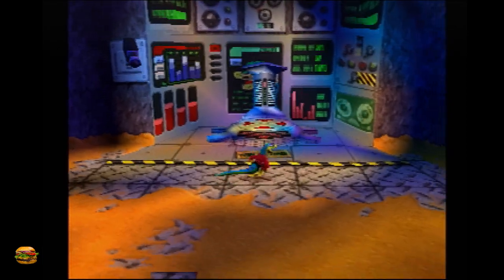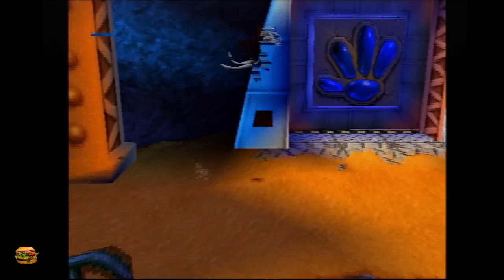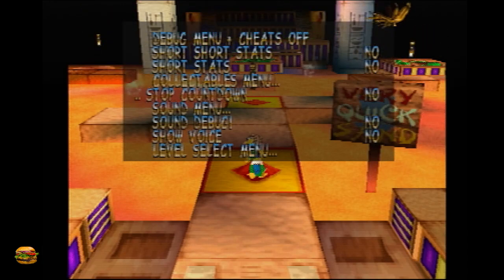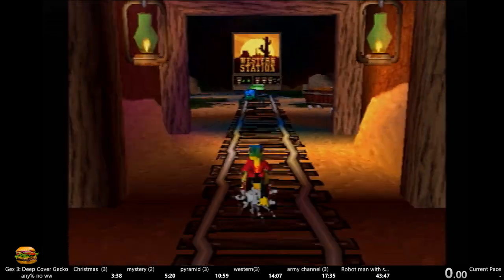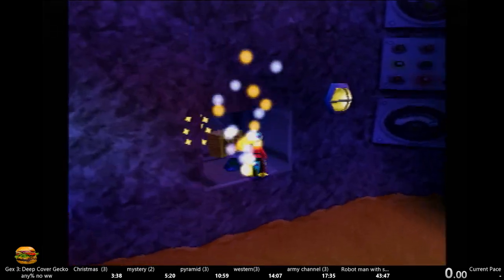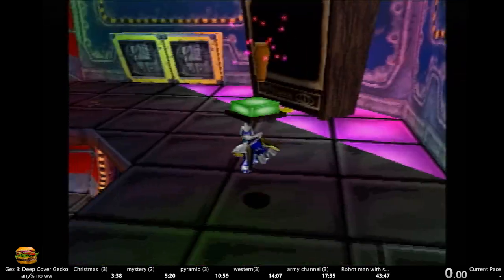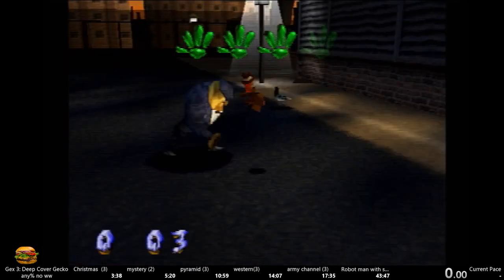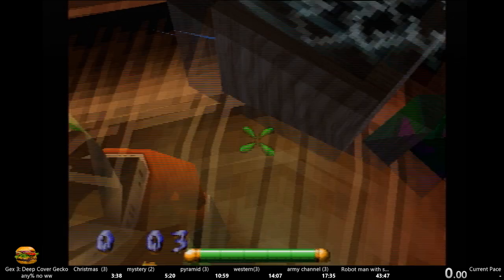Gex 3 any% No WW quick guide